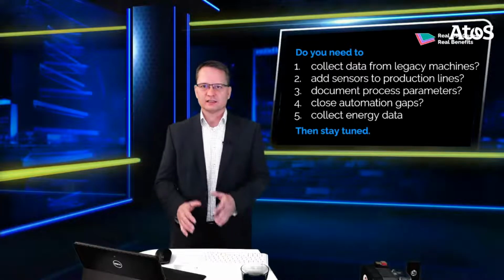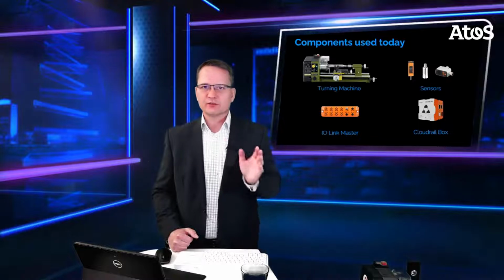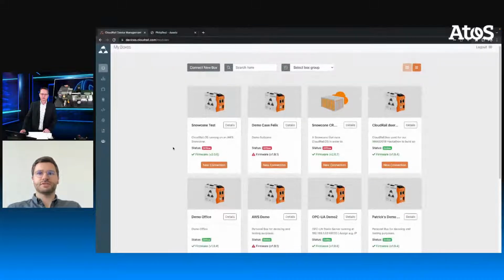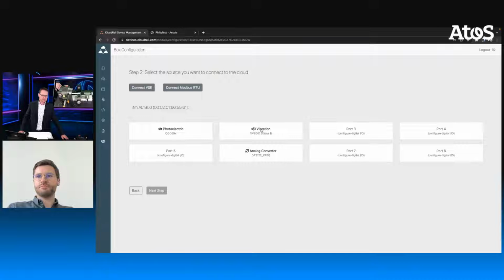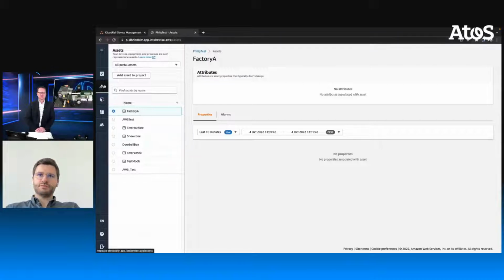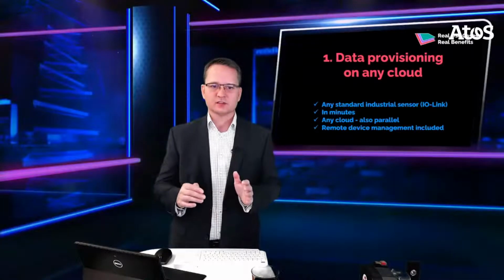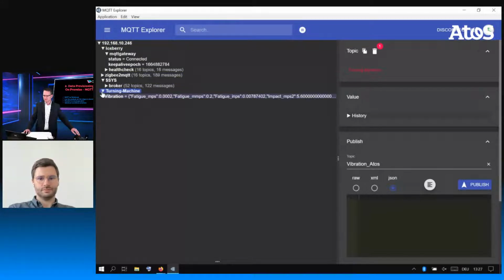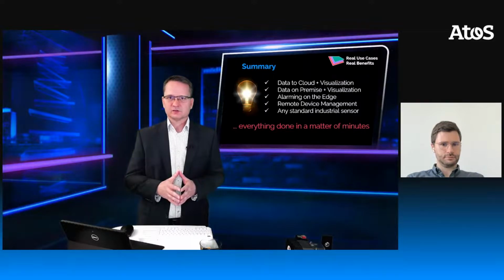Atos Use Case Forum: Retrofitting of Production Assets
Joins us for our 1st english Atos Use Case Forum for Production, where we will cover Retrofitting of Production Assets. Bernhard Schinkowitsch, Principal Advisor Digital Manufacturing at Atos will speak with Philip Weber, Vice President Alliances at CloudRAIL about different Retrofitting Use Cases.